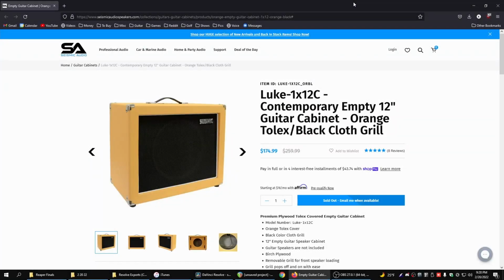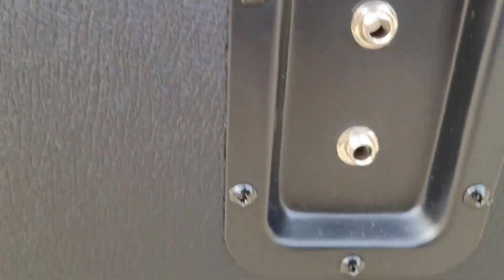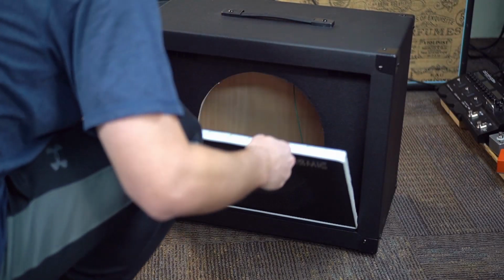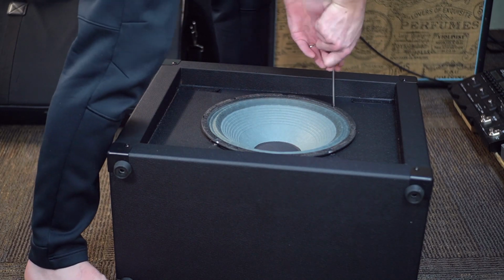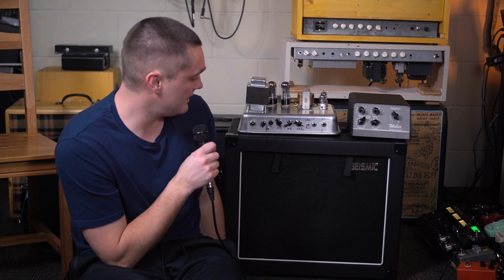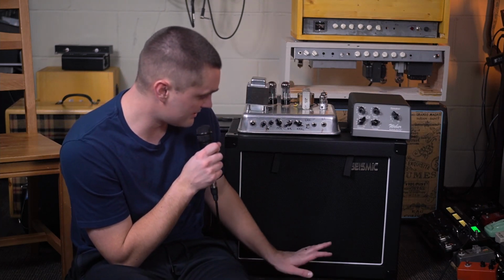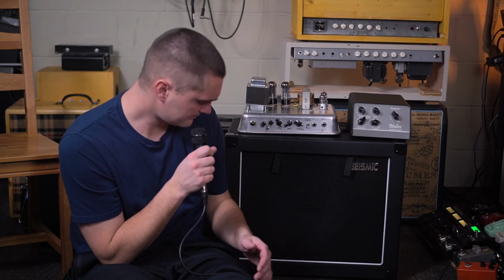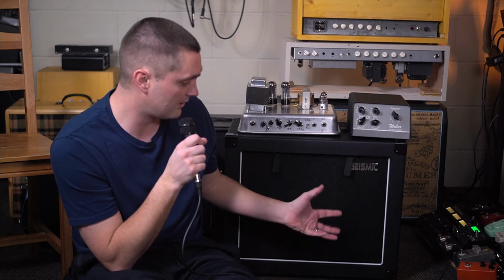The Cheapest 1x12 on Amazon - Seismic Audio Luke 1x12 Speaker Cabinet Setup & Review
I check out the Seismic Audio Luke 1x12 closed back guitar speaker cabinet.

Seismic 1x12